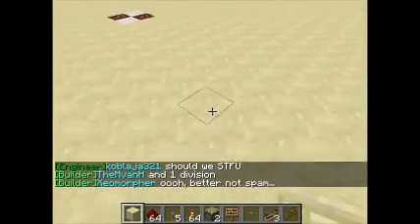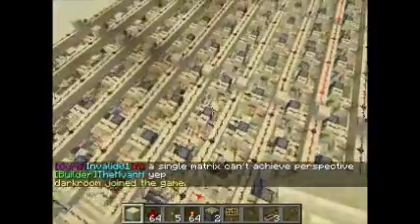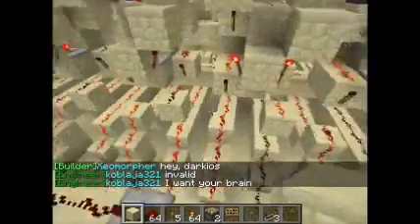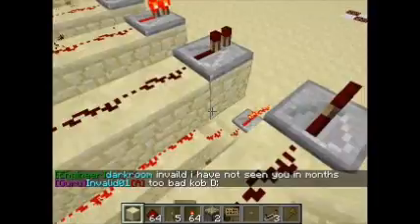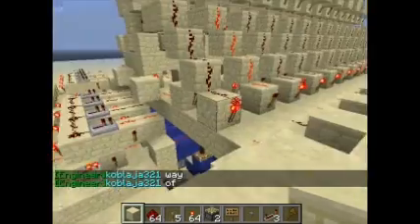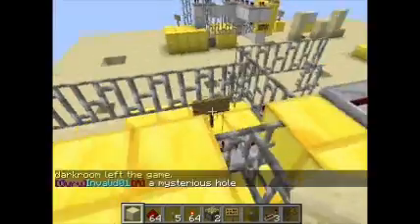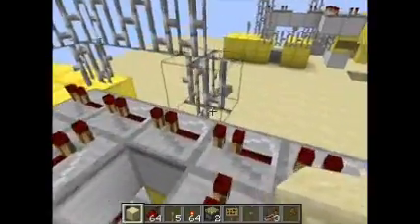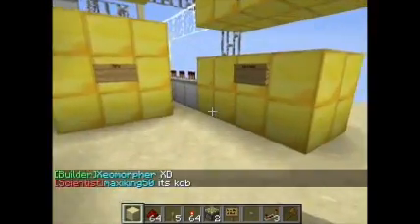redgame 3 update 2: RAM,GPU,ALU done!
yep, all the main capital 3 letter words are done. under "list of minecraft ALUs CPUs and computers" definition, this is now a CPU. I didn't have time to show it functioning, though.

list O things:

ALU: done
RAM: done
GPU: done
RNG: not done
MCSB: (MineCraft Serial Bus, minecraft's USB and basic internet) almost done
program memory: pending final design (not started)
number display: BCD converter done, nothing else (thanks to hans lumerson!)
text screen: characters still being made, lots to do
command executer: not started
bussing: 1/4 done of data busses
command bus: not started
error detection equipment: not started
boot system: not started
boot screen: not started
user interface: not started
input registers: ALU and GPU registers done, controllers not done
output registers: started, but only leaving space for where they will be
minor components: not started
all components forgoten about in the above list: not started
final testing: not started
Java compiler-cleanup stage: done
Java compiler-file/string management: done
Java compiler-basic code conversion: not started
Java compiler-advanced code conversion: not started
Java compiler: testing: not started
redgame 3 manual: not started
redgame 3 programming manual: not started
redgame 3 demo programs: not started

can you believe it? that's all I apparently need to finish the redgame 3! probably forgot some things though.